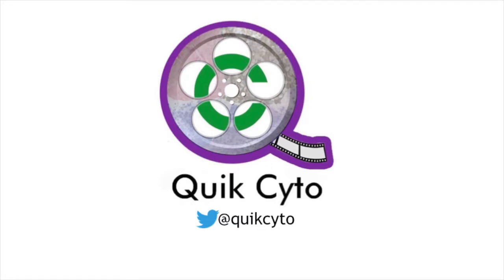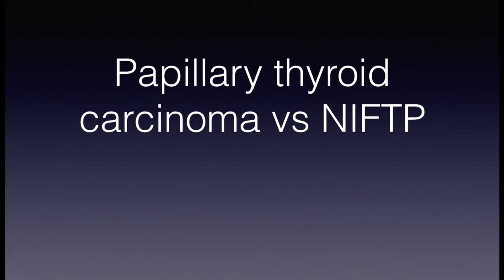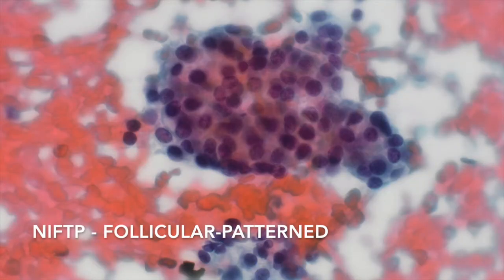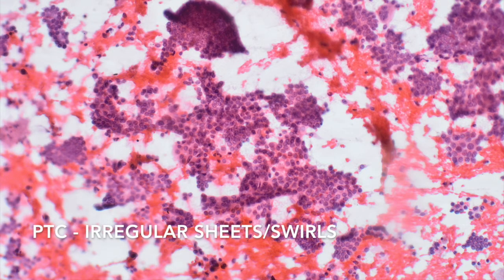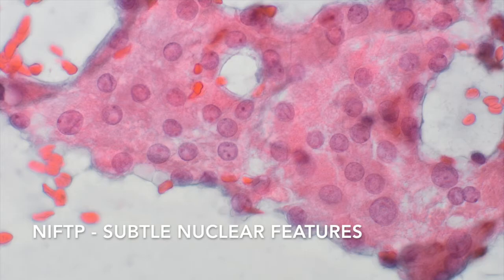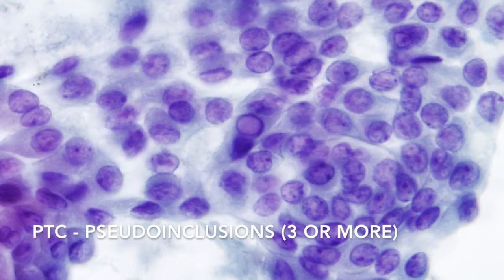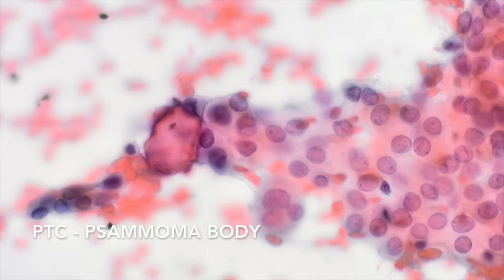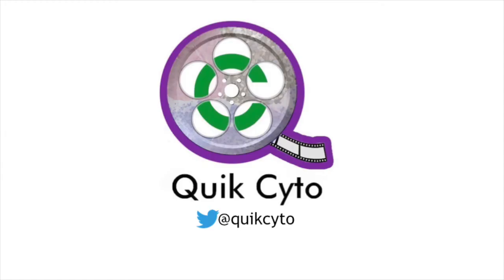Diagnosing papillary thyroid carcinoma in the era after NIFTP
What should we have in mind when we diagnose a papillary thyroid carcinoma, in order to minimize the chances of calling a NIFTP malignant, thereby avoiding overtreatment.